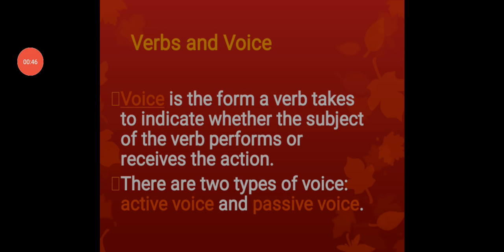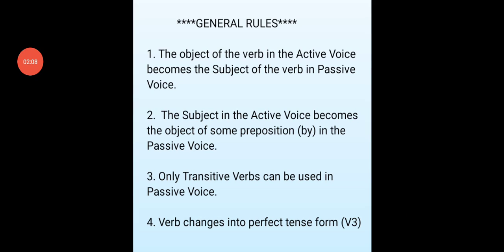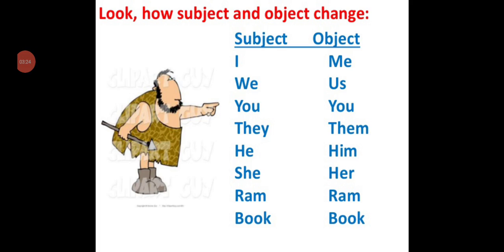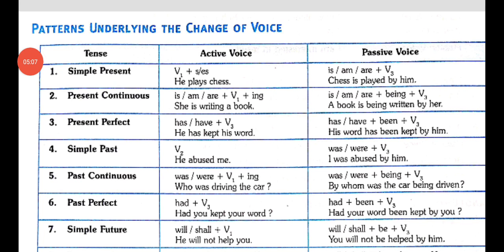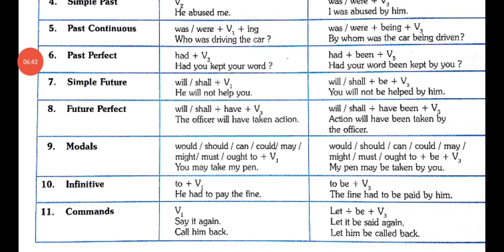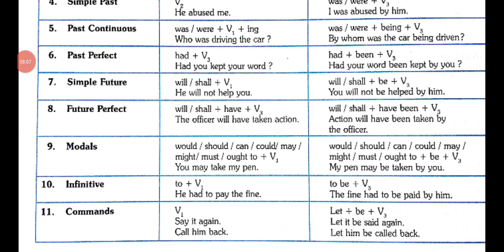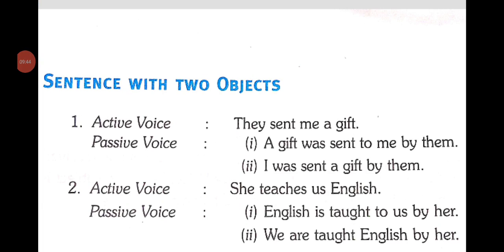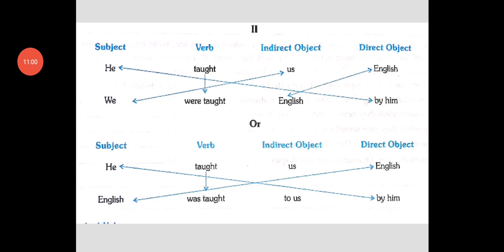Class VIII Topic- "Active and Passive Voice"